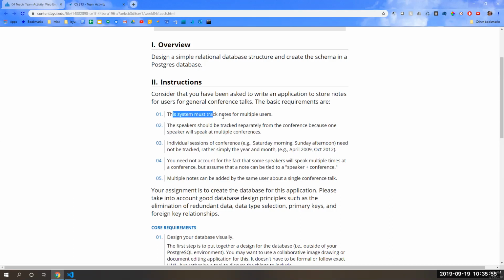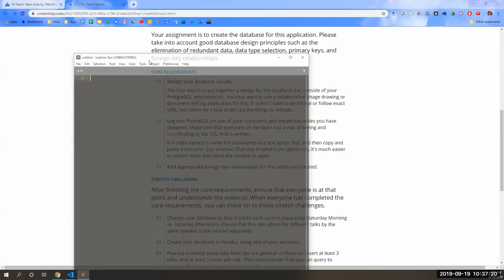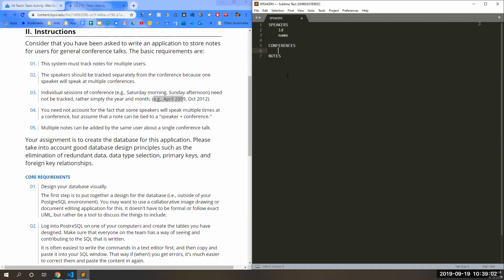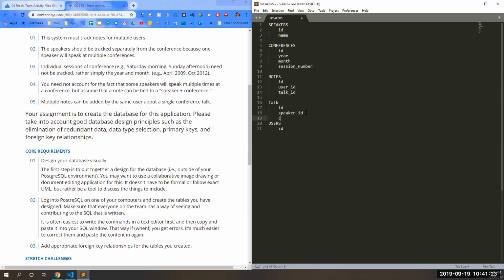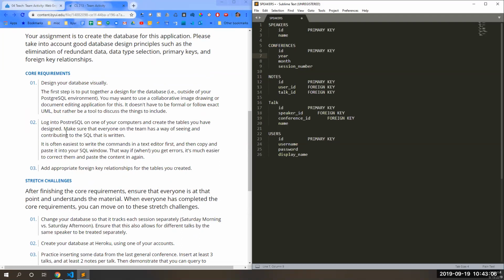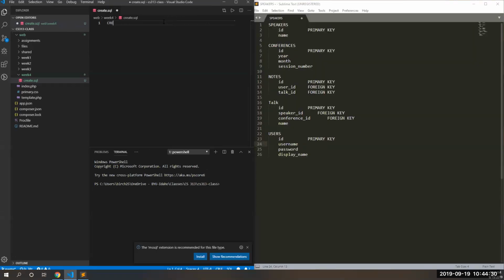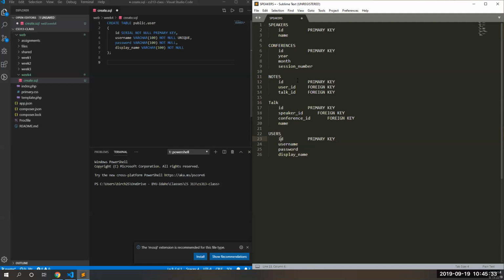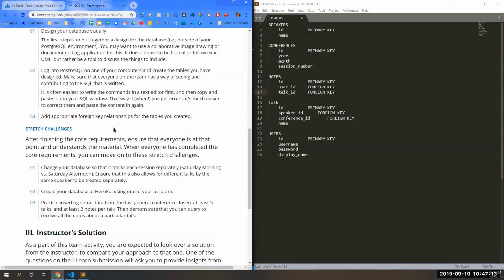CS 313 Week 4 Team Assignment Introduction